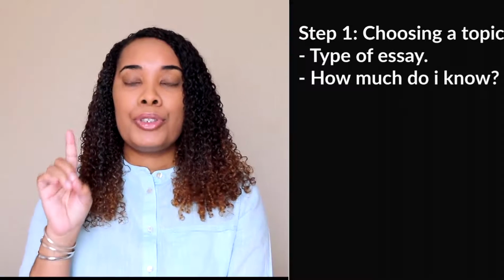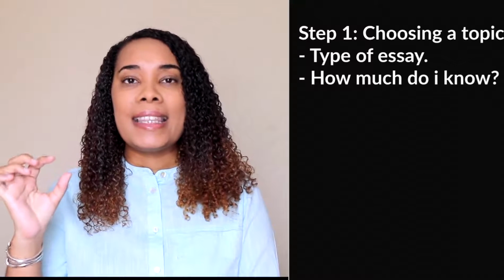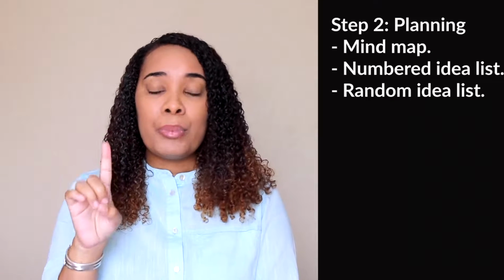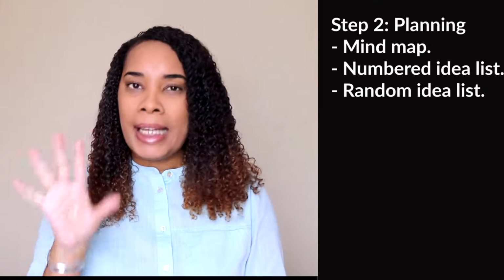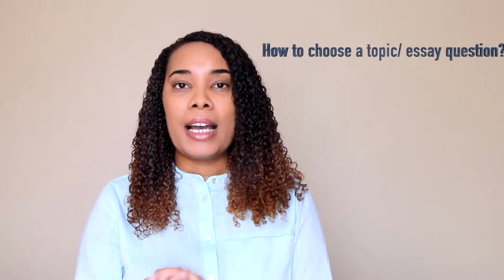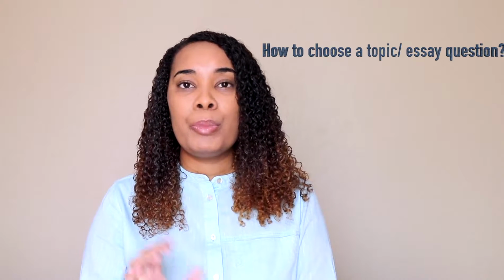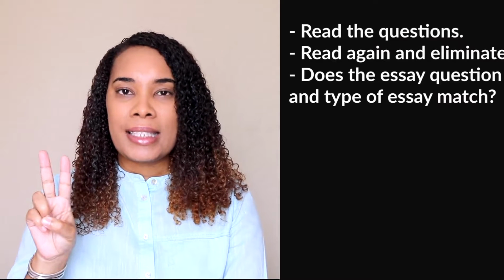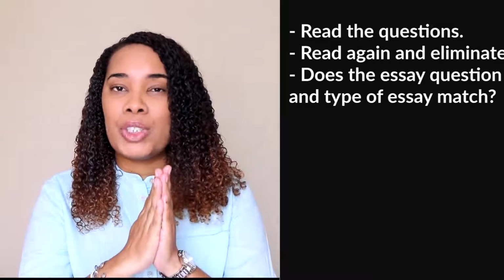Steps in the Writing Process | How to choose an Exam Question?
There are four steps in the writing process:
1. Choose a topic and type of essay.
2. Plan your essay.
3. Write a draft and edit it.
4. Write your final essay
I also discussed the first step on How to Choose an Essay Question